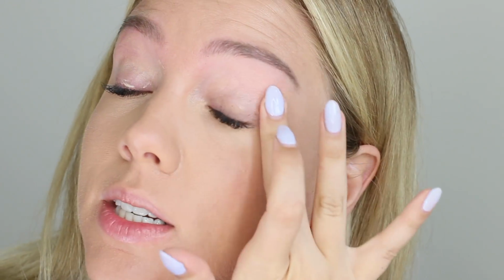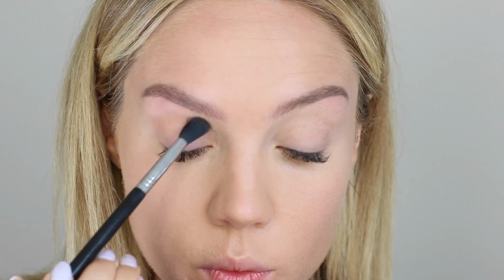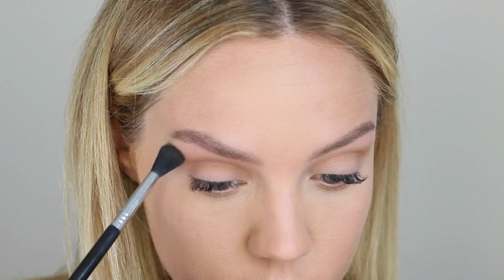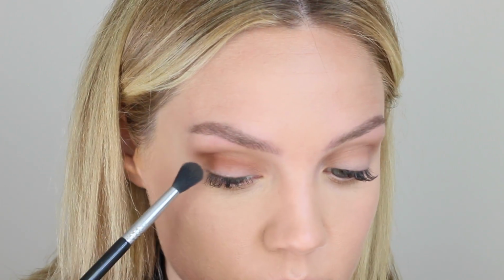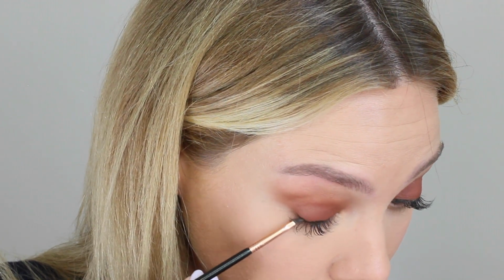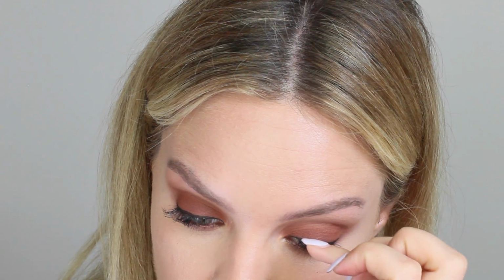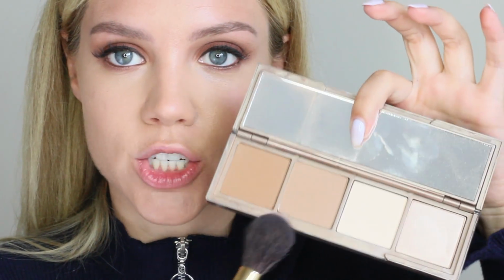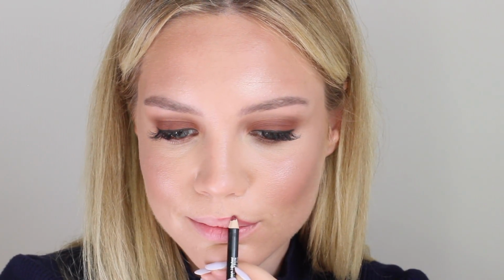FALL MAKEUP & HAIR 2017 | Elanna Pecherle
Hey guys! I'm here with my FIRST Fall hair and makeup tutorial! I wanted to do something sexy, sultry but not too intense. What do you think? Also, do you want an affordable Fall makeup look as well? Let me know! LOVE YOU GUYS! xoxo

WE'RE SO CLOSE TO 200K!! BIG GIVEAWAY ONCE WE HIT IT!

MAKEUP

HAIR

CODES/DISCOUNTS

CODE: ELLEPEARLS

CODE: ELLEPEARLS

CODE: ELLEPEARLS